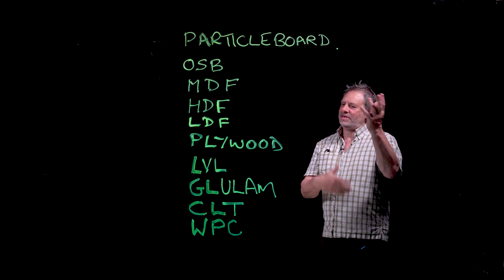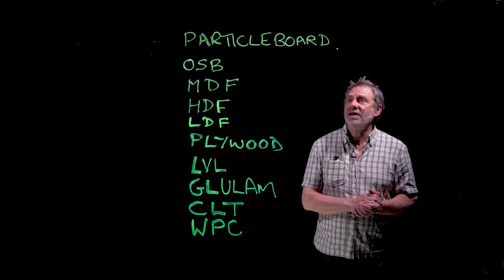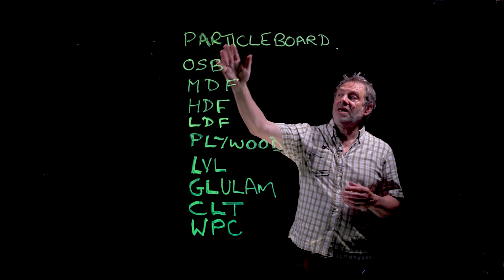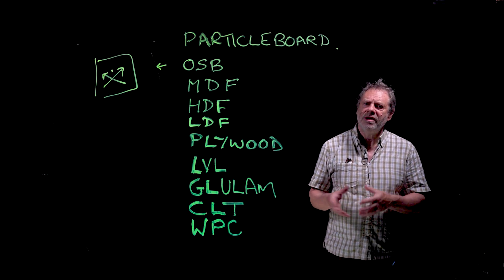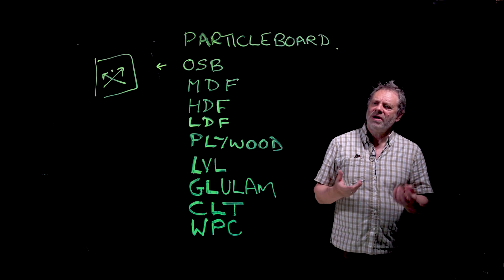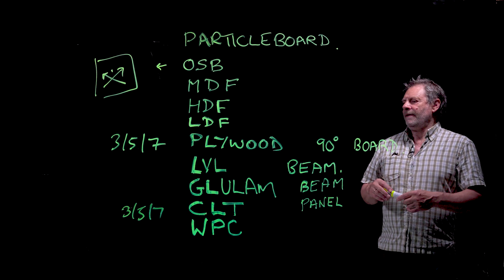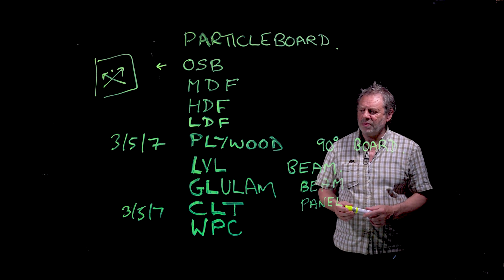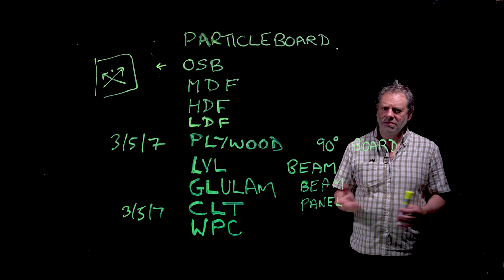Wood composites overview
The videos were produced at Aalto University in Finland under the direction of Prof. Dr. Lauri Rautkari, who is leading the Wood Material Science research group